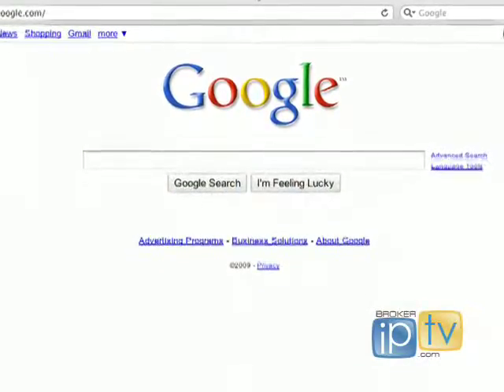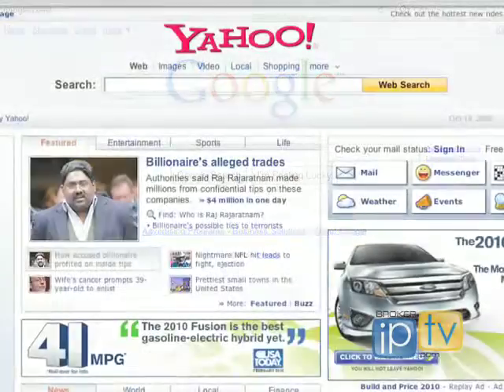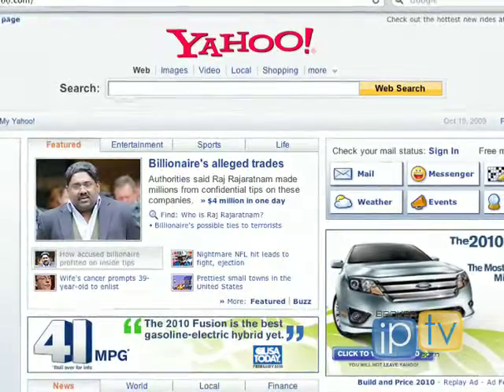Friday Skype w/ Ed Kohler defines "searchers"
Friday afternoon Skype with Ed Kohler defines "searchers"  Distributed by Tubemogul.